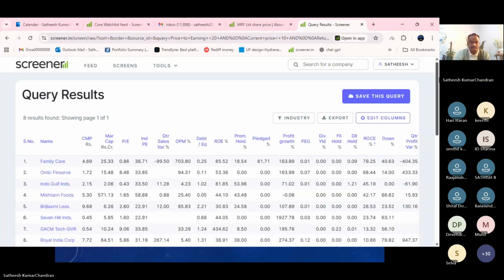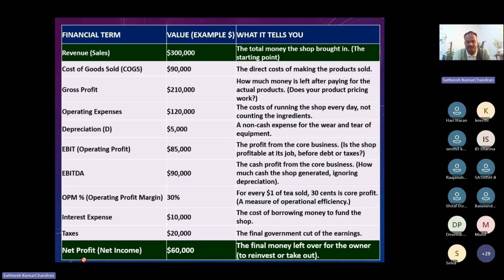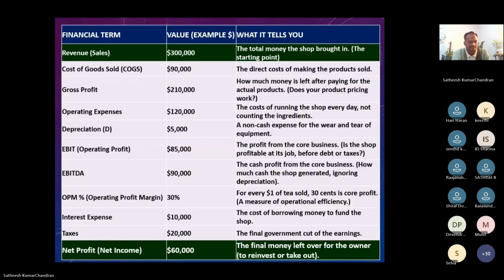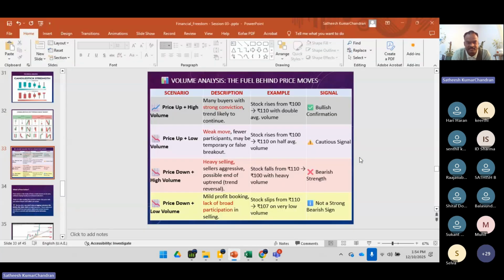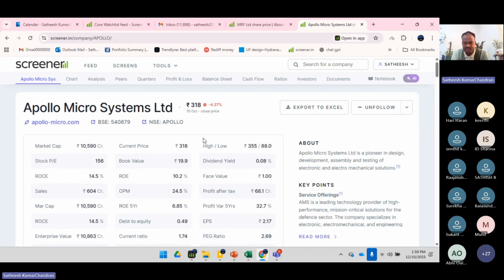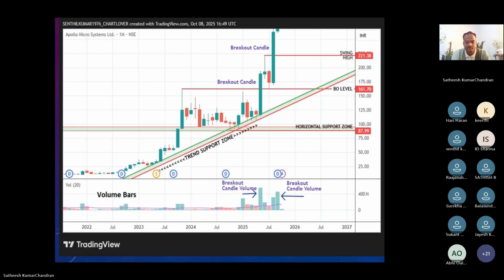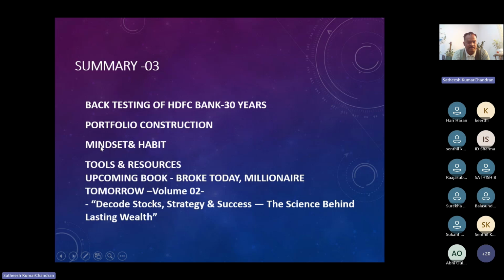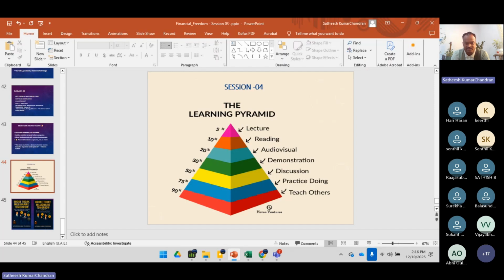Vol 02-Fundemental, Business & Technical analysis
Vol 02-Fundemental, Business & Technical analysis live screening